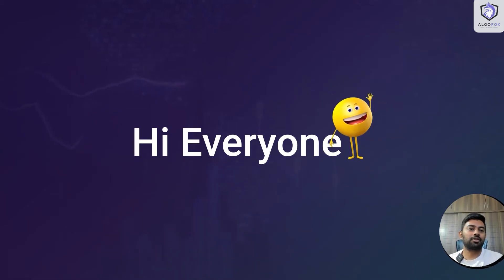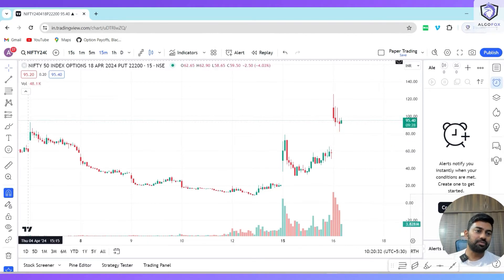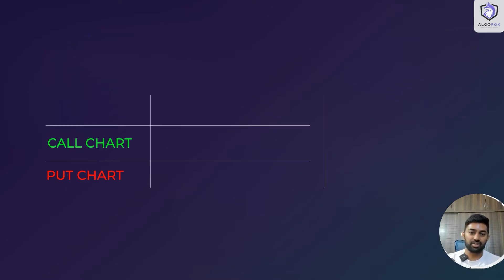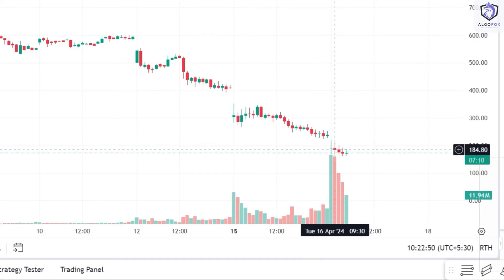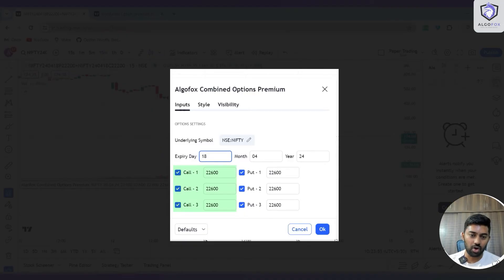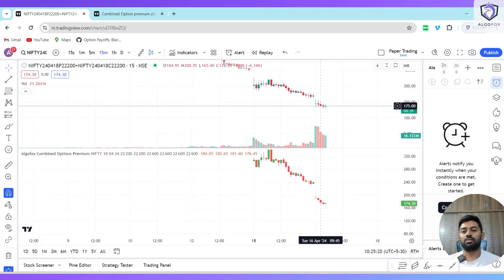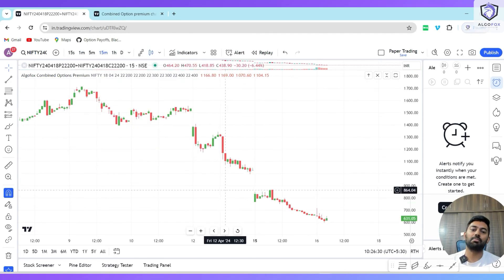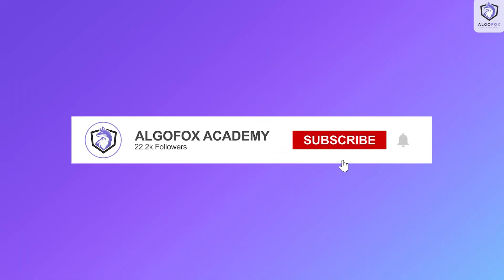Plot straddle , strangle and combined option charts on tradingview for Free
In this video you will learn how to plot charts for combined option premiums of upto 6 legs on tradingview completely free.

Tradingview provides "+" and  "-" buttons on search engine to add charts, but when we add call and put chart together, it misbehaves.

We have solved it and created a custom pine to smoothen the chart.

Simply click on the link above, and then click on add to favorites.
This will be yours forever.

We would love to hear from you in comments.